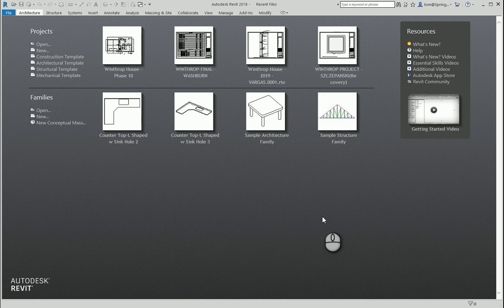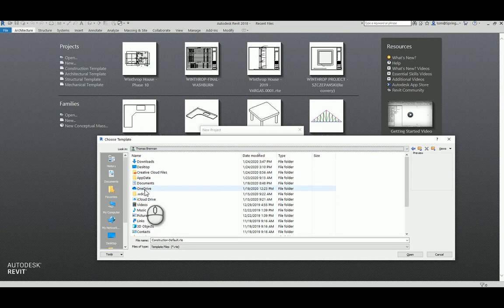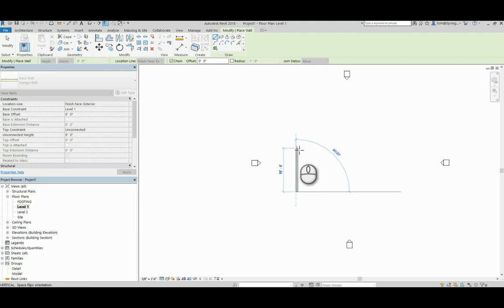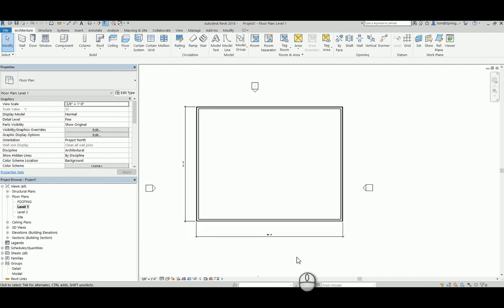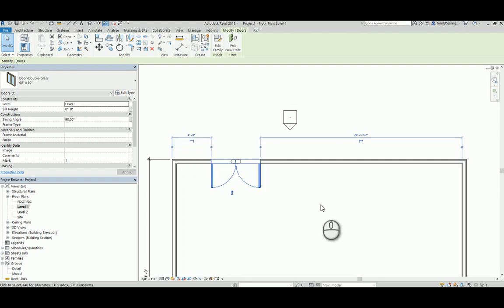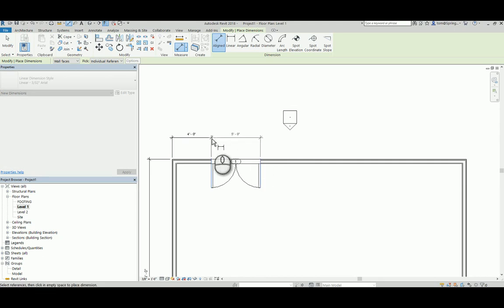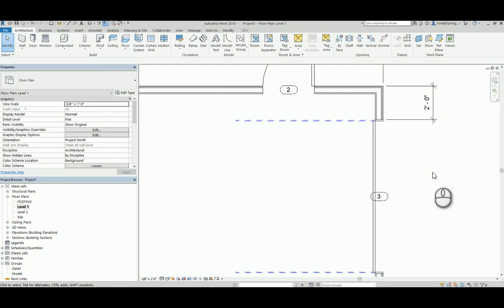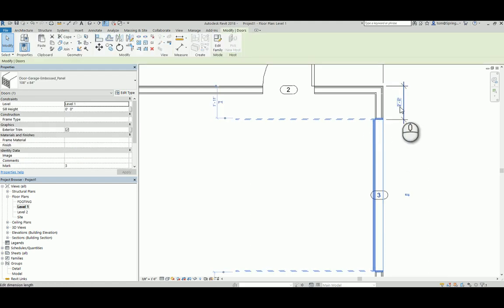Revit Custom Garage Tutorial 1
This is a Revit Tutorial focused on building a simple garage in Revit. Included in this study are walls, doors, windows, pull-down attic stairs, roof, floors, wall section and the relevant views and sheets.